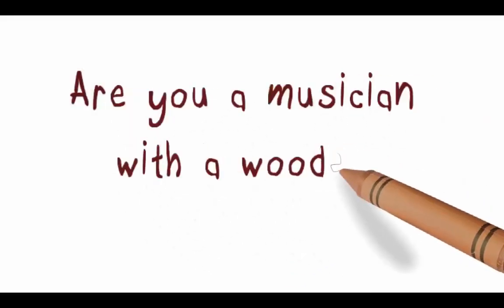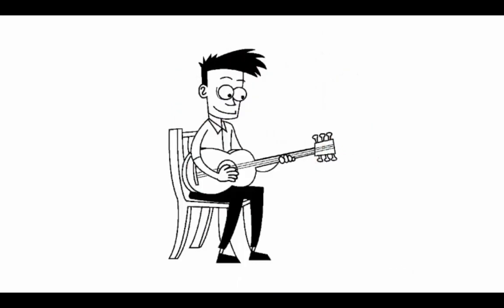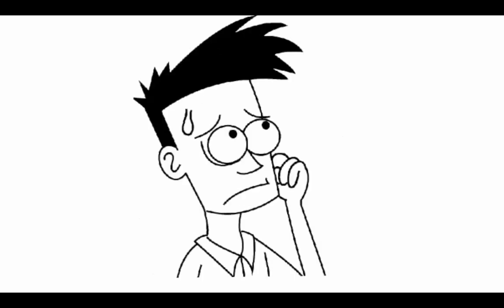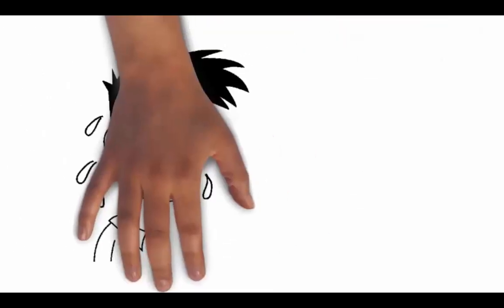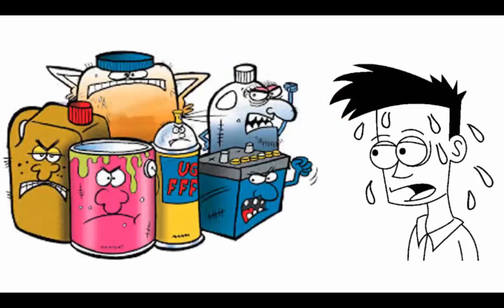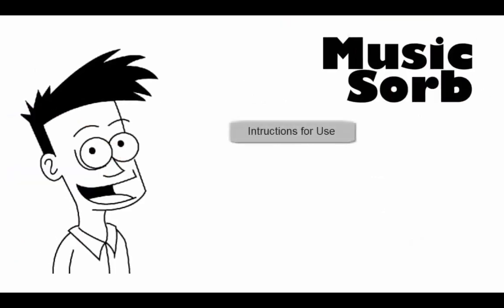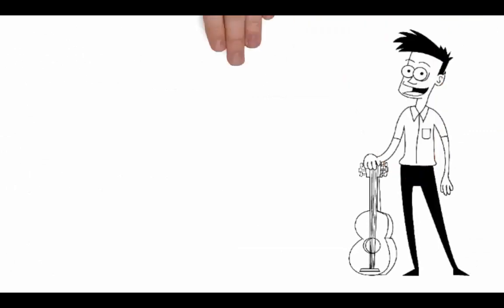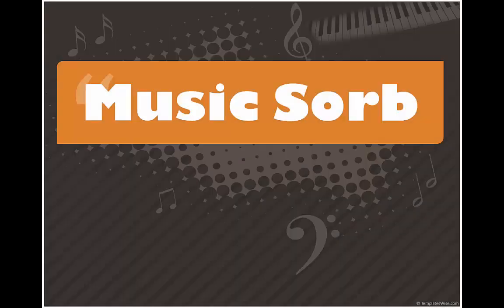Music Sorb Humidity Control for Guitar - StringsByMail.com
Music Sorb is an ideal humidity control solution because you place it in your instrument case and that’s it. It doesn't need to be dipped, plugged in, or hung in a special position. You can concentrate on more important things. Just place it in your instrument case and forget it for a year.